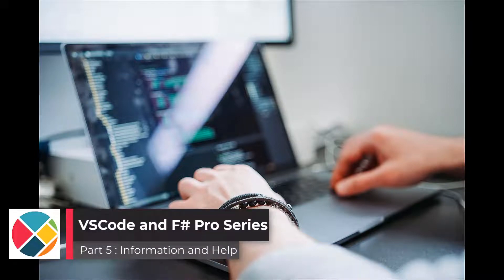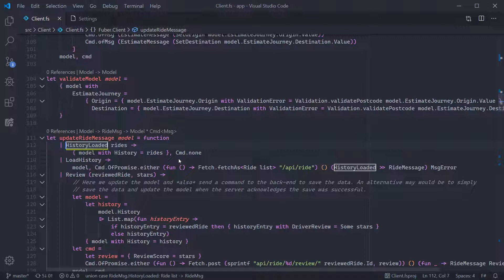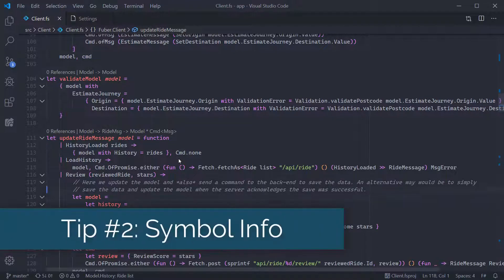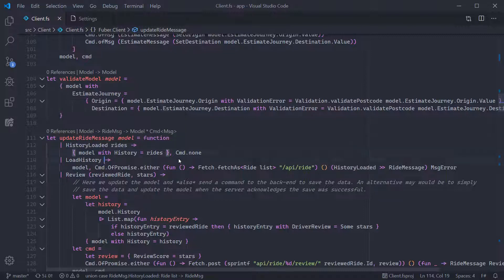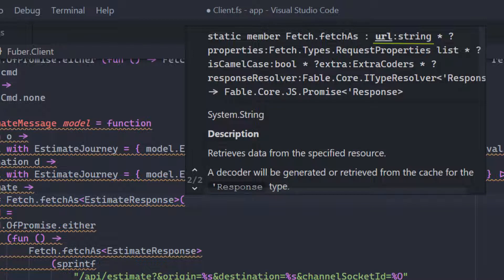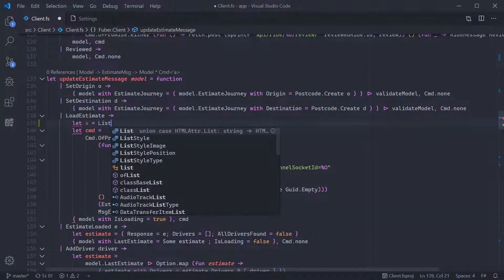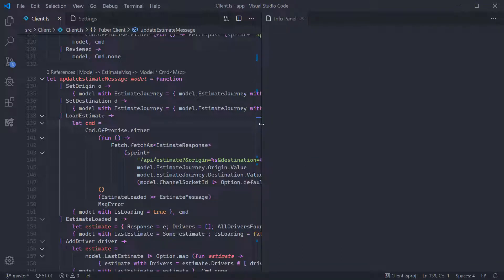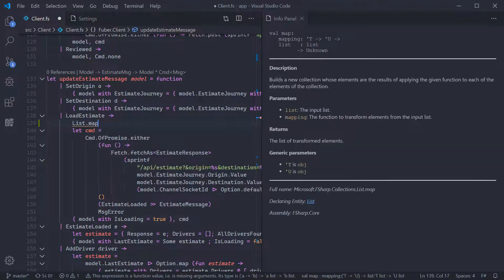VSCode and F# Pro Series - 5 Tips for Info and Help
This video gives five great time-saving tips for quickly getting information and help on types and errors when using VS Code and F# with Ionide.